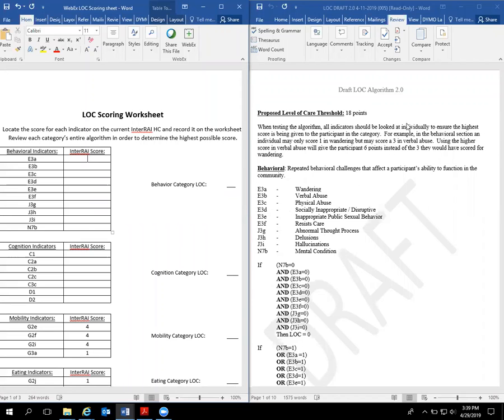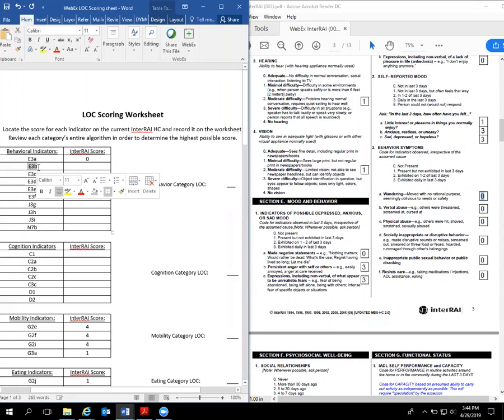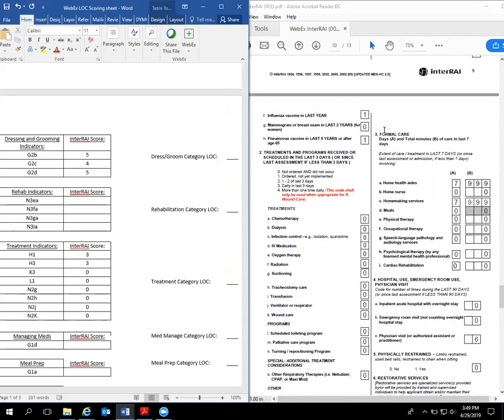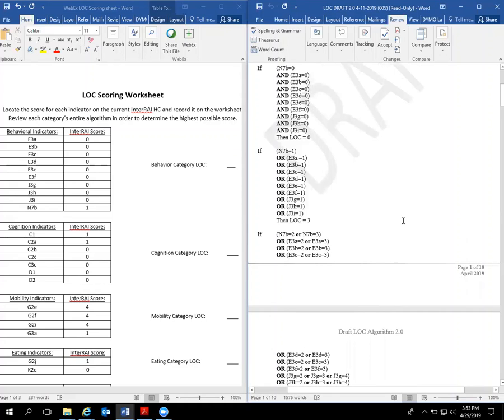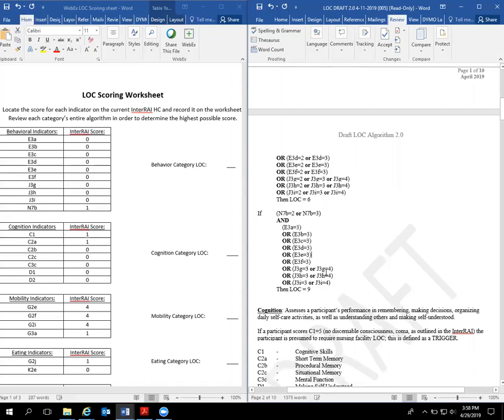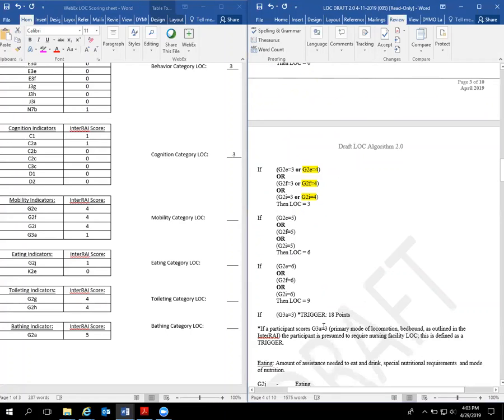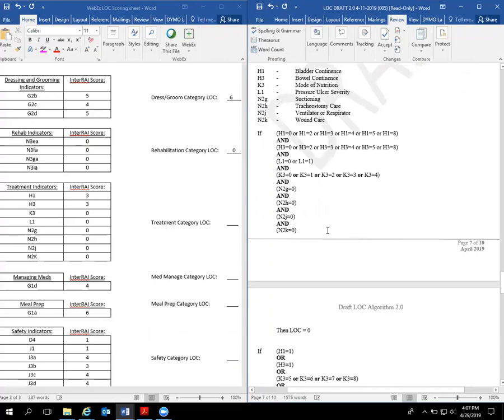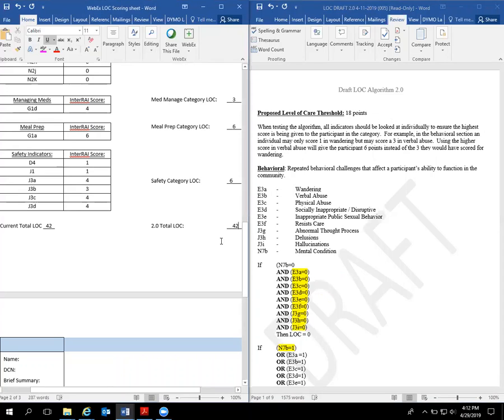Level of Care Draft Algorithm, 2.0 Walkthrough